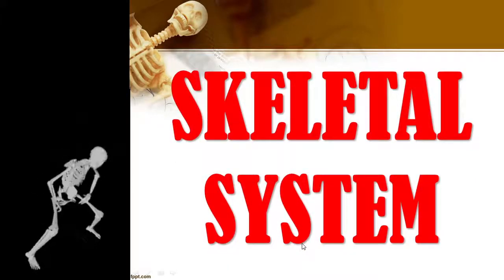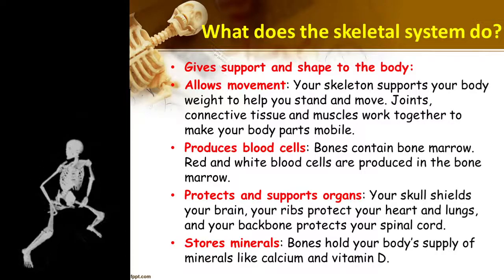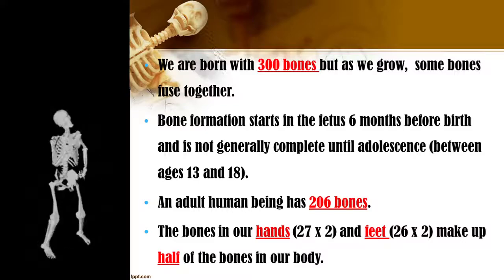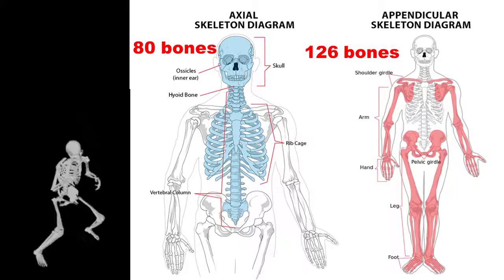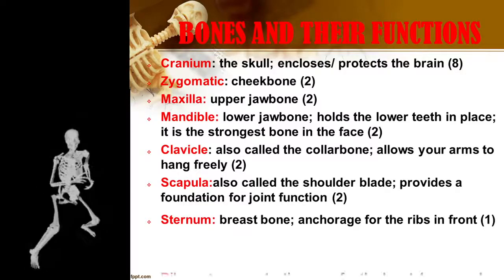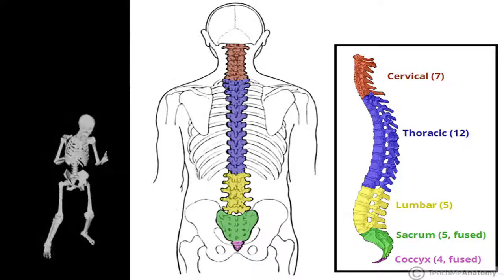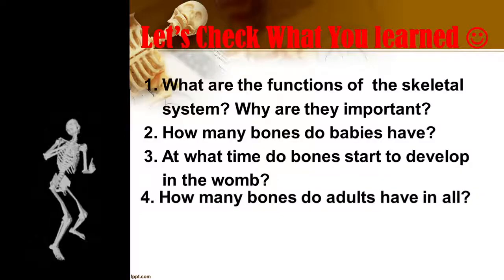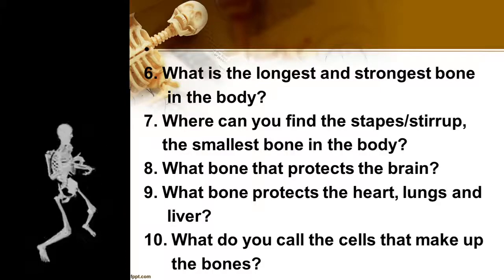SCIENCE 6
SKELETAL SYSTEM PART 1